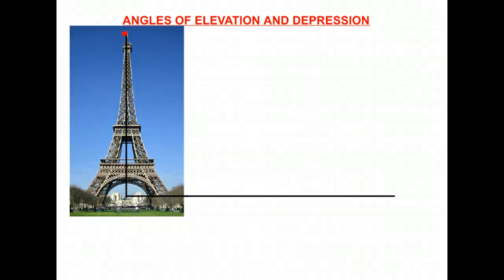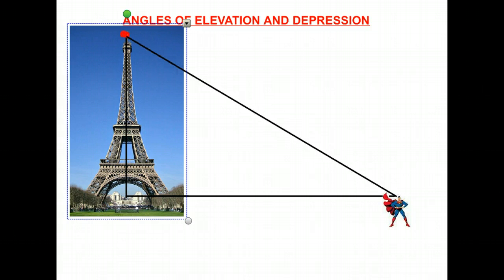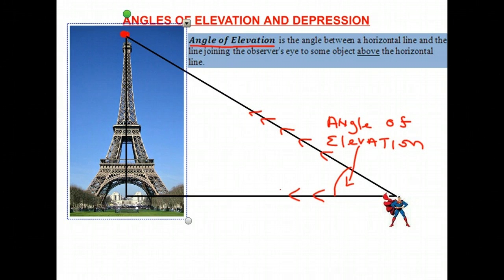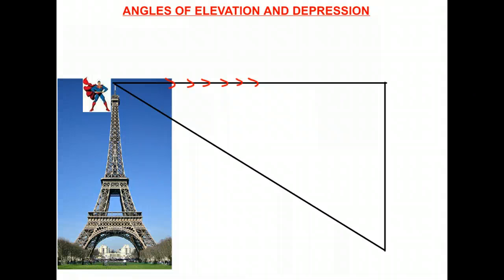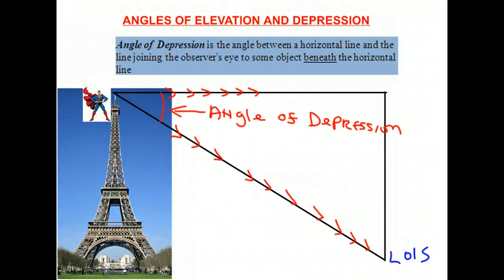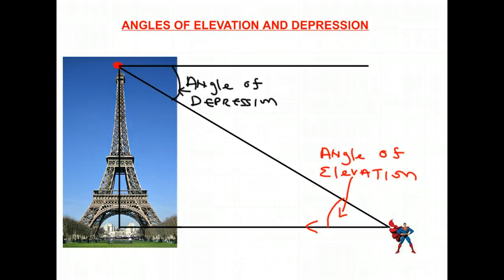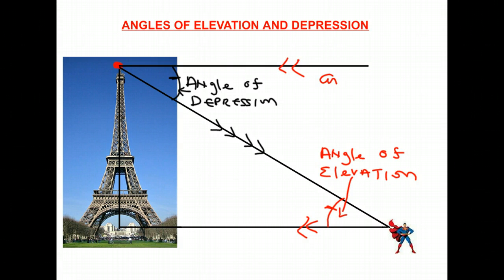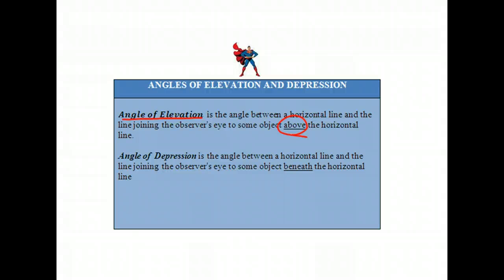Angles of Elevation and Depression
This screencast demonstrates the definitions of the angles of elevation and depression